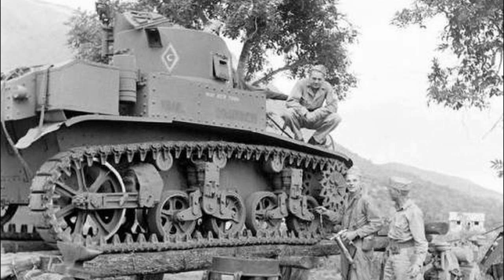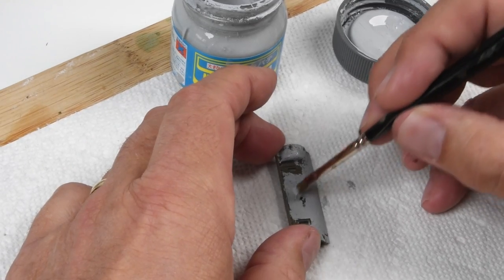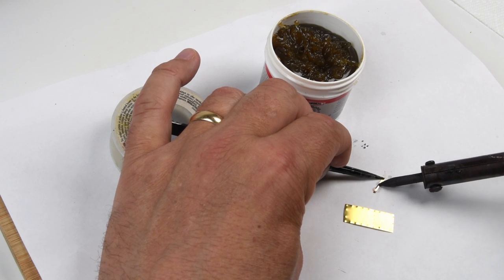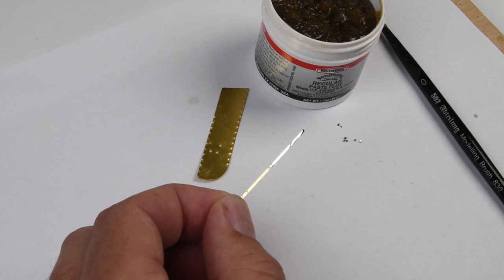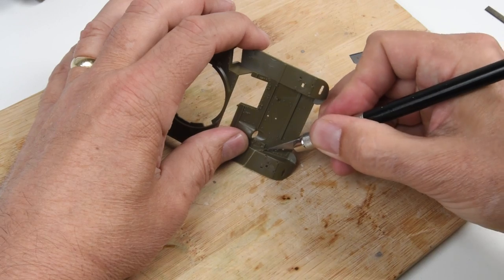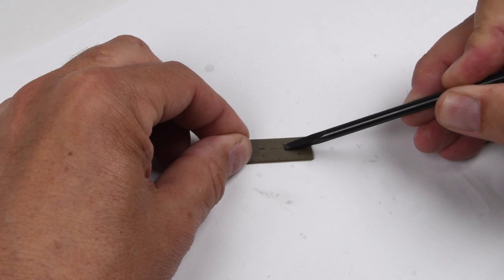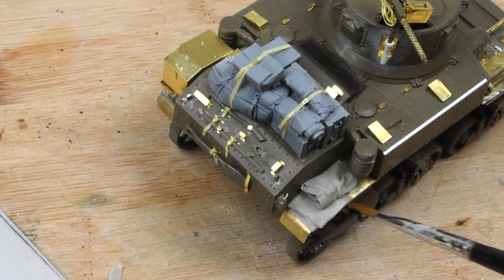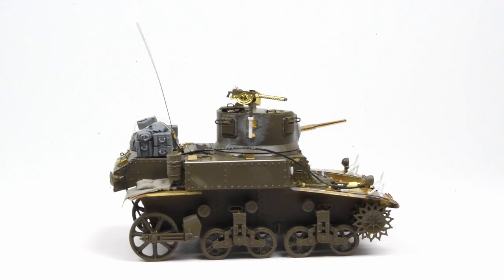M3 Stuart Ep 1. Kit Construction, Photo Etch & Soldering techniques are described.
Construction of the classic Tamiya M3 Stuart kit. Adding to the kit are photo-etch upgrades including a soldering demonstration.